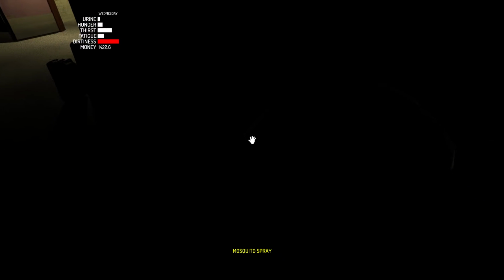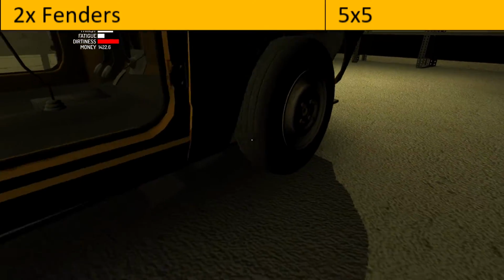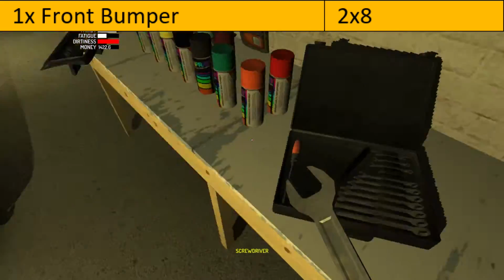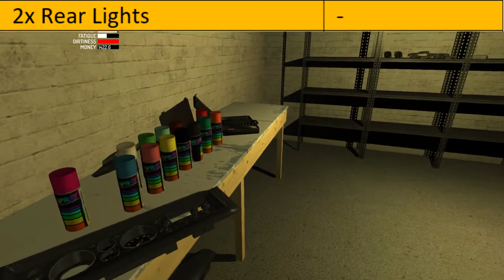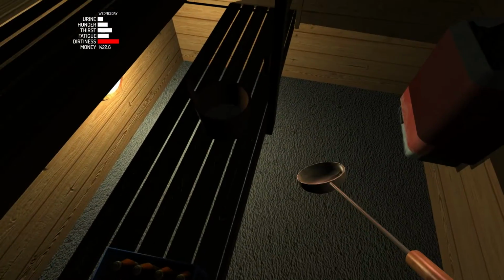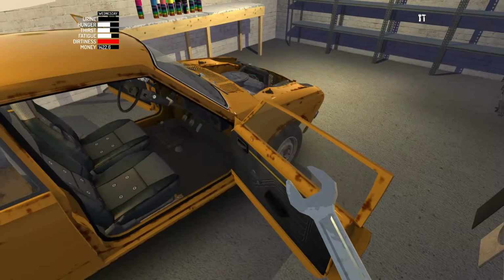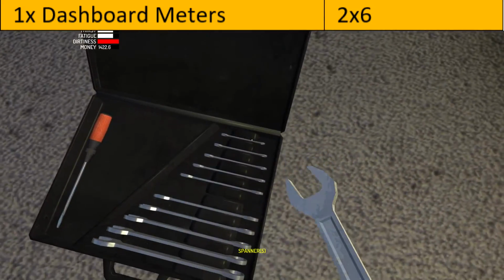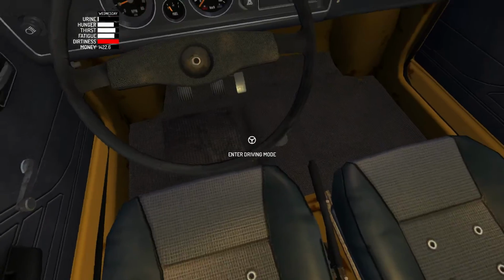FINNISH THE CAR - My Summer Car: Ep. #4 - How To Build a Car & Survive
NOTE: I messed up one part in the engine. I will load up a fifth episode where we make sure everything brought to my attention will be fixed! Sorry about that:)
Hello everyone!
In this short series we're playing "My Summer Car", a game that allows you to put hundreds of individual pieces together into one hopefully functional car. You'll need to know a lot to master this game, so I thought I'd make a tutorial series in order to show you how you could approach such a thing.
My Summer Car on Steam:
Today's Cheat-Sheet:
Step - Item - (Bolts - Tools):
1     2x Headlight (2x7)
2     2x Rear Light
3     1x Grill (2x6)
4     2x Fender (5x5)
5     2x Door (4x10)
6     1x Trunk (4x6)
7     1x Front Bumper (2x8)
8     1x Rear Bumper (2x8)
9     1x Dashboard (2x10)
10   1x Dashboard Meters + RPM (2x6)
11   2x Seat Front (4x9)
12   1x Seat Back (2x9)
13   4x Hubcap
14   1x Hood (4x6)
15   Adjust Wheels & Tune Motor
- Silent Partner: Spring In My Step

Not only you have access to one car, but also several other cars and vehicles which you can use. (Mostly useful to get groceries and for towing the project car from some ditch, again).

Warning, this game is not for fainted heart. Severe car fever is required to play this properly due to it's autistic approach on car building.

- Full car assembly with over hundred parts
- Detailed driving and engine simulation
- Various other vehicles, cars and boat to use and drive
- Dozens of kilometers worth of dirt and paved roads with AI traffic
- Random paying jobs to cover food, beverage and fuel expenses
- Rally event to participate in
- Permanent death
- Sauna bathing
- 90's Finnish summer!
- Support for steering wheel and shifter controllers
- Much more!